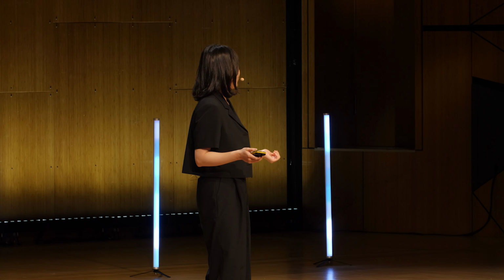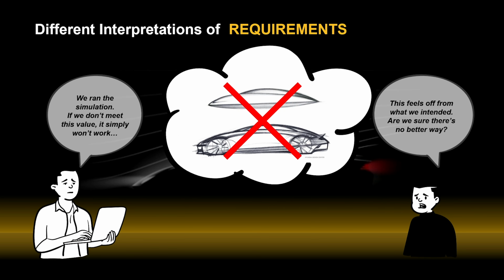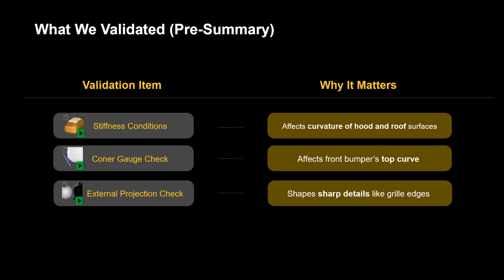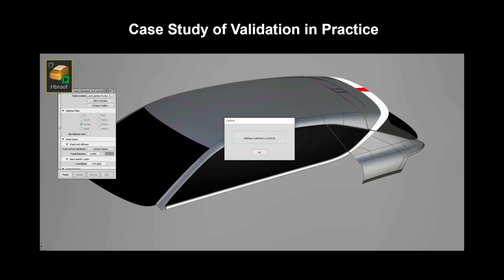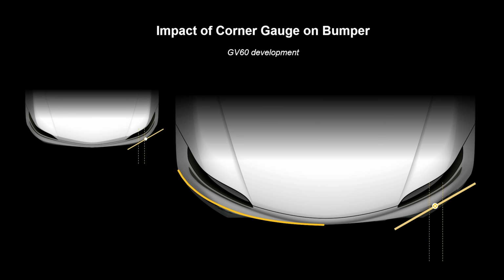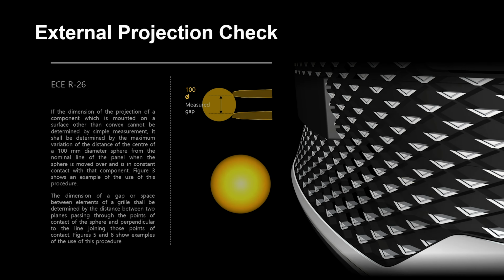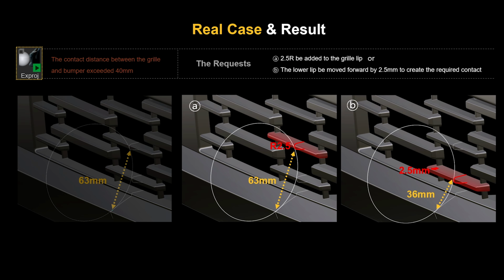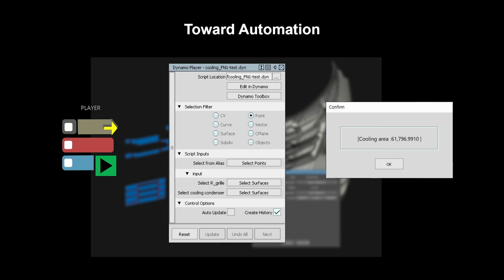AIF25 Bridging the Validation Gap in Alias & Dynamo Player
Bridging the Validation Gap with Alias and Dynamo Player | AIF25 Session

Description:
Discover how the design team at Hyundai is using Autodesk Alias and Dynamo Player to close the gap between creative intent and engineering requirements. In this insightful AIF25 session, Chaeong Kim, Senior Digital Designer, Hyundai shares how her team created custom validation tools directly within Alias to ensure key design constraints—like stiffness, pedestrian safety, and exterior edge protection—are met without sacrificing the original vision.

By embedding smart checks into early design workflows, they’ve accelerated decision-making, minimized rework, and preserved design intent from concept to production. From automating surface compliance with pedestrian safety regulations to enabling real-time feedback during modeling, this session is a masterclass in practical innovation.

Highlights:
- Real-time validation of surface stiffness, bumper curvature, and edge radii
- Regulatory compliance checks for UNECE pedestrian safety rules
- Custom Dynamo tools embedded within Alias
- Faster approvals, fewer revisions, and stronger alignment between design and engineering
- Future goals include automation of grille cooling and lamp visibility checks

Presented by Hyundai at the Autodesk Automotive Innovation Forum 2025.